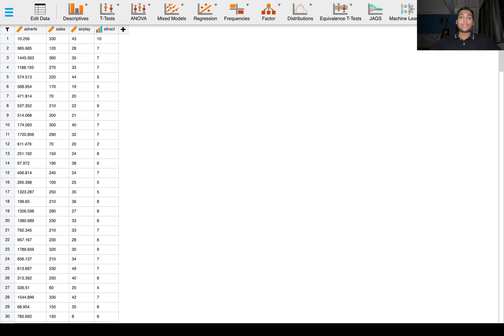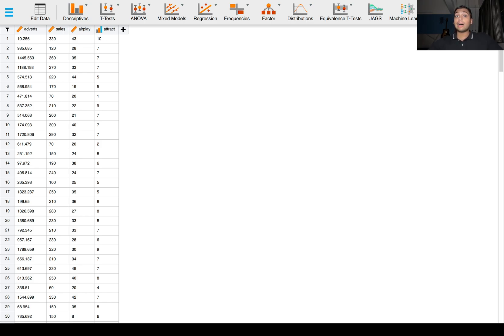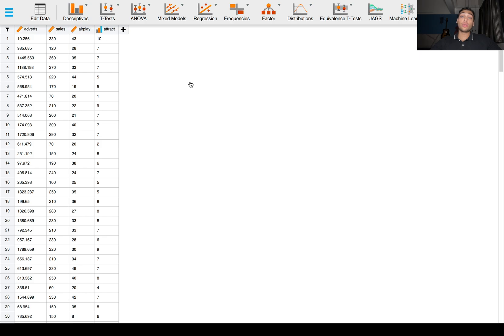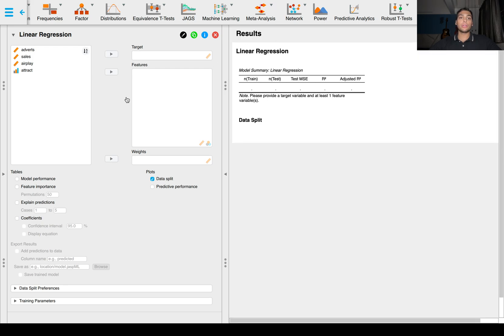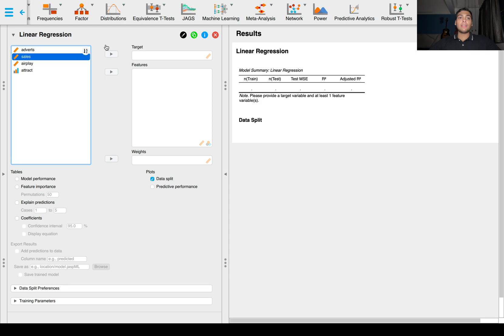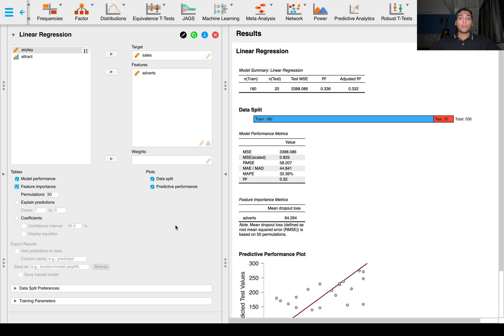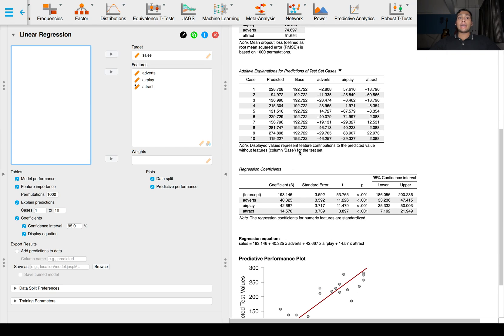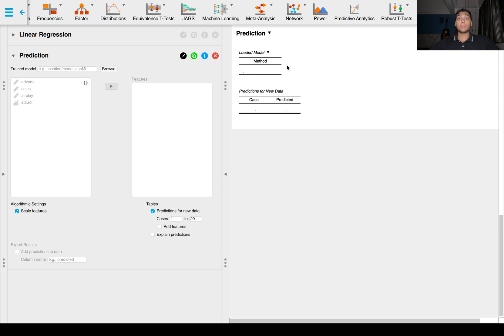1. Machine Learning - Linear Regression in JASP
This video explains how to train a simple linear regression machine learning model in JASP.

This series is about training various machine learning regression models in JASP.

This tutorial shows how anyone can do statistical analysis, free of cost, irrespective of their mathematical aptitude. These tutorials are made especially for medical students and residents or any researcher in health who needs data quickly analyzed, with tables, graphs, and plots conveying maximum information and also reporting those results in a standard manner so that writing the 'materials and methods' and 'results' section of the manuscript becomes a cake-walk.

Statistics, especially biostatistics, is an enigma for medical students throughout their undergraduate days. Applying a few formulae that didn't even make sense during a 15-minute biostatistics exam was all that was expected.

Our tool of choice will be JASP software, an excellent and free, open-source alternative to the gold-standard SPSS software, which needs users to pay to use the software - a luxury students cannot afford!

The following series will focus on using software to do statistical analyses, quite unlike what is taught in most medical schools. I hope that this series will help medical students take up research early on in their undergraduate days and analyze their own data completely independently. I also hope that this will change the perspective of biostatistics that medical students have, which is inculcated by the syllabus studied during their MBBS days.